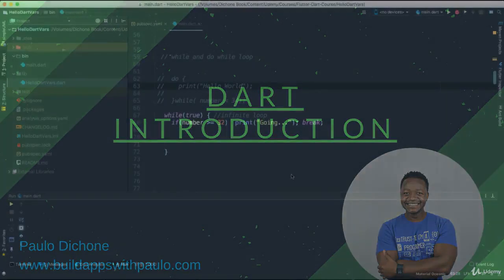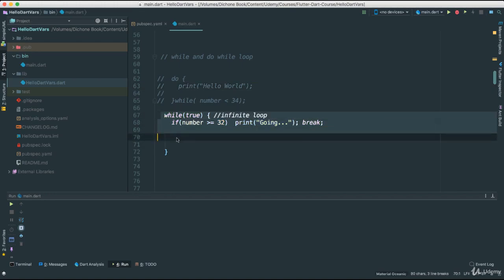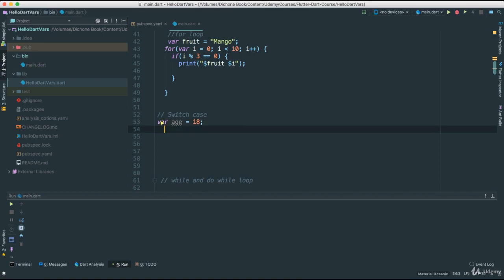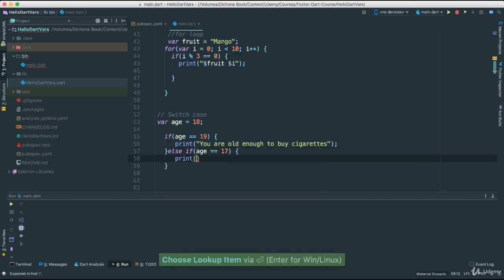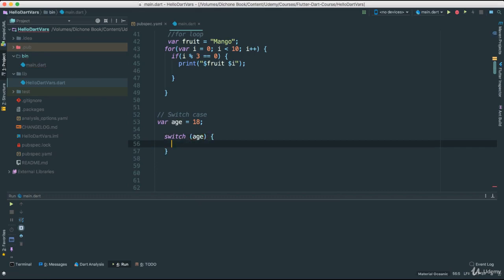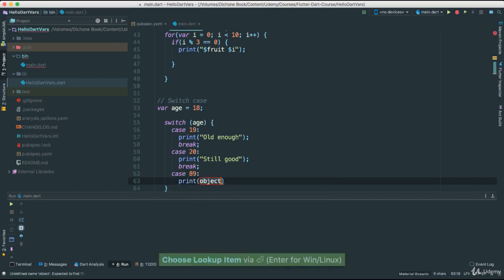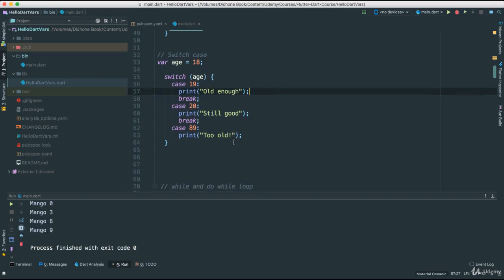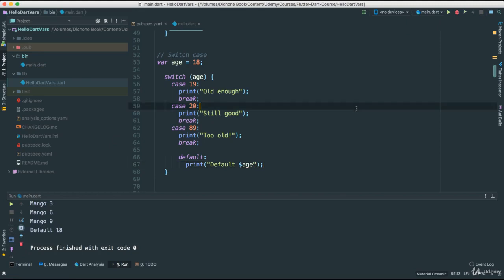24 Switch Cases in DART Full Flutter & Dart Course UDEMY